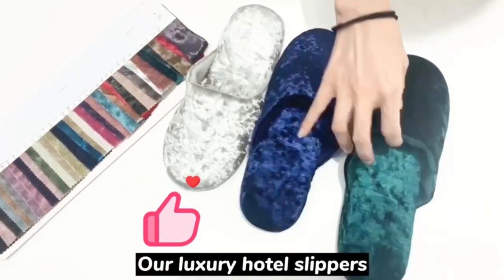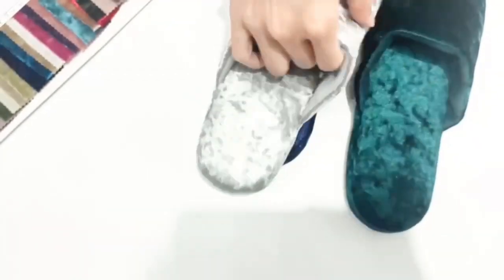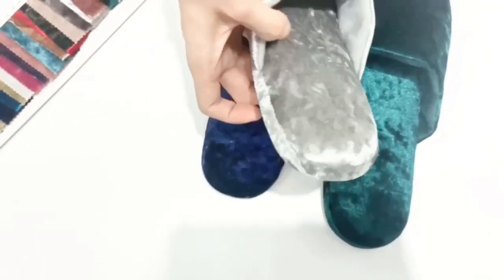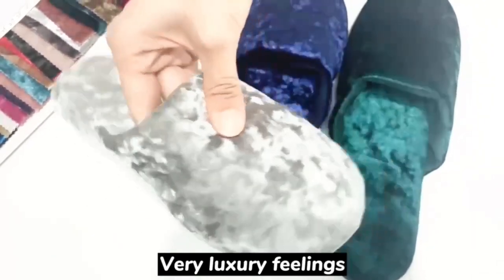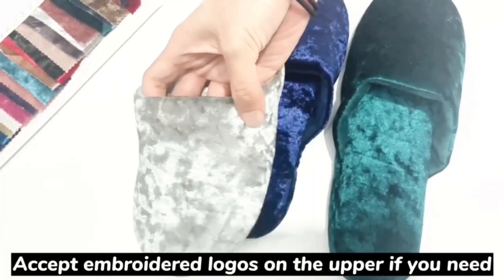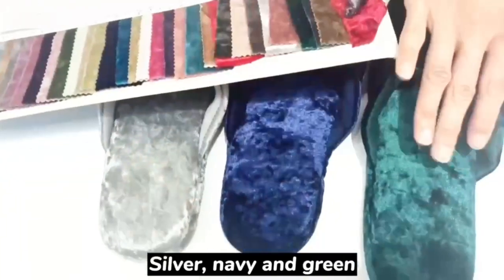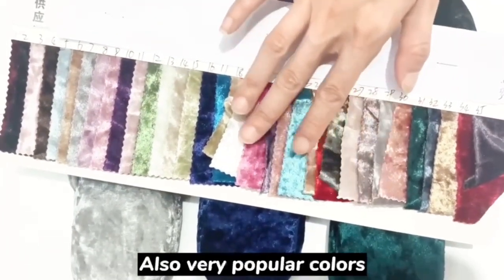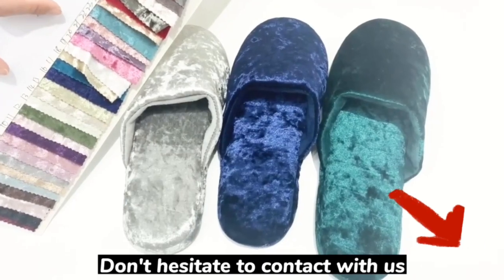9776hotel slippers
HELLO HELLO!!!
Today we will introduce hotel slippers for women

♥ Products mentioned:
hotel slippers for women: